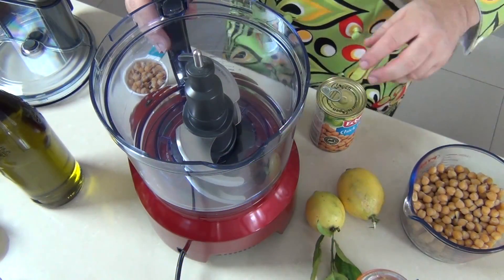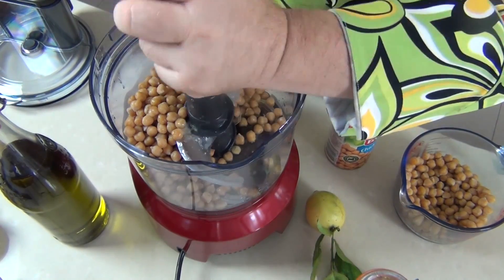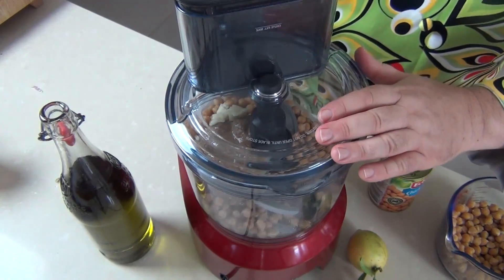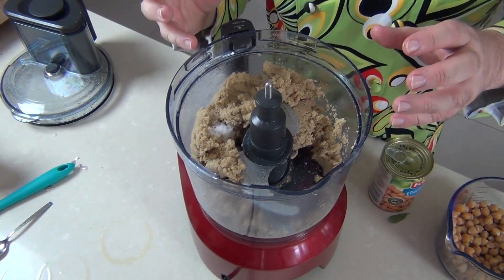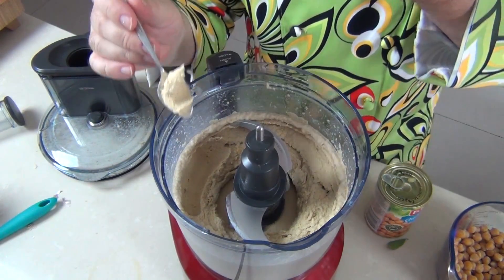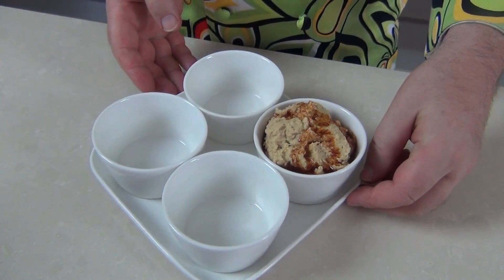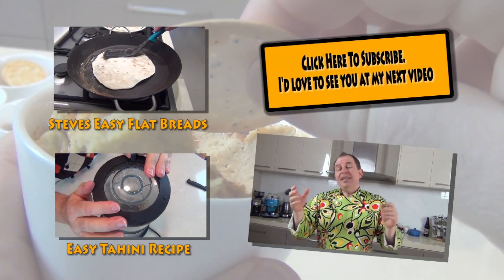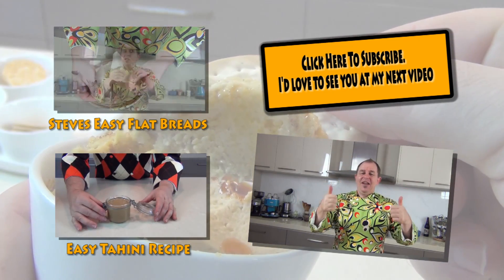HUMMUS RECIPE - Viewer Request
Hummus is a wonderful dip using simple ingredients mainly chickpeas.
Steve's Other Dips Are NOW here ↑↑↑↑

3 cups of Chick Peas
1 cup of Tahini
6 Tablespoons of Olive Oil
2 Cloves of Garlic crushed with Sea Salt
1-2 Lemons, Juiced

Coming Soon

GOLDEN SYRUP
I made Homemade Golden Syrup…….

CHEESECAKES
Music wanted!!!